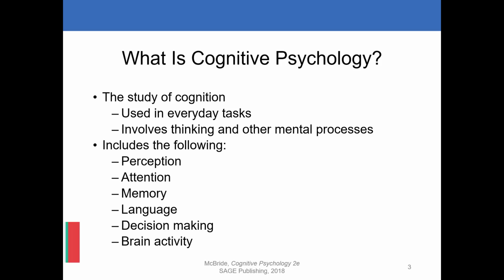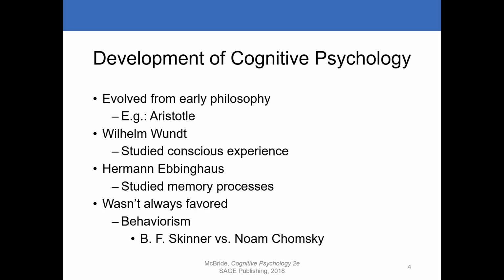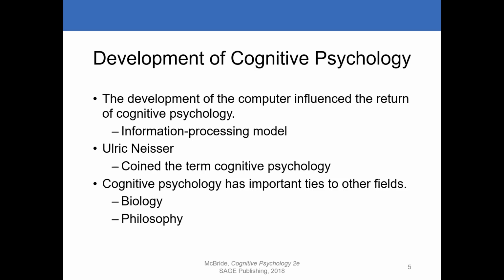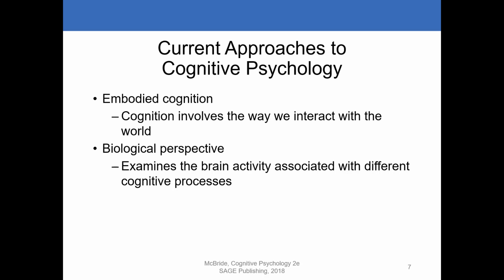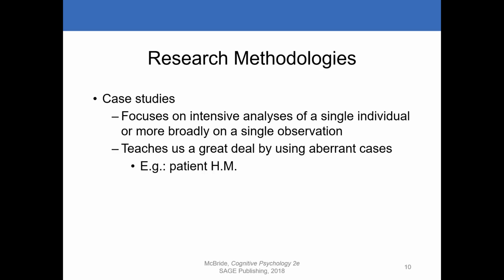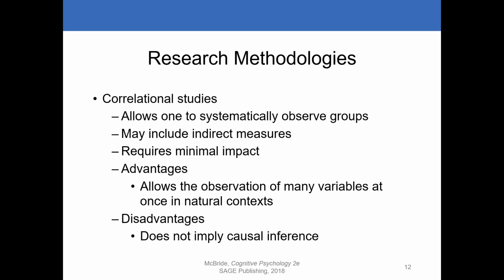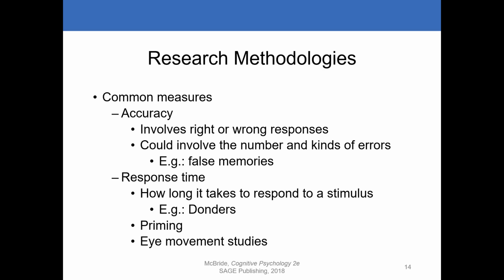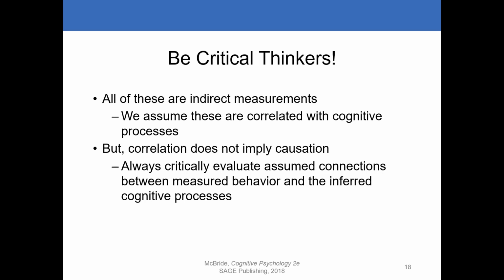What Is Cognitive Psychology??????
This video provides an overview of the field of cognitive psychology.